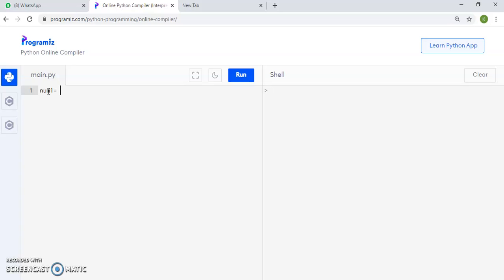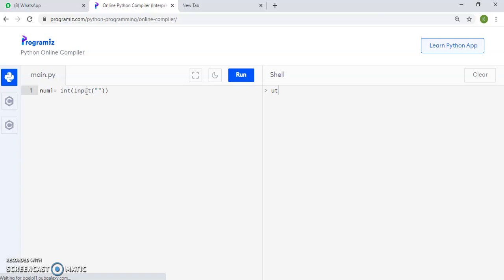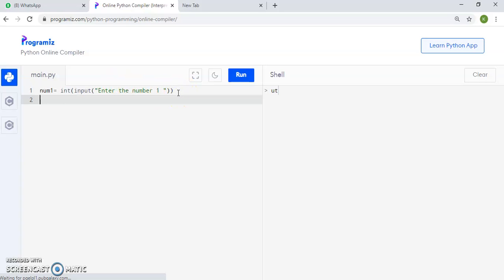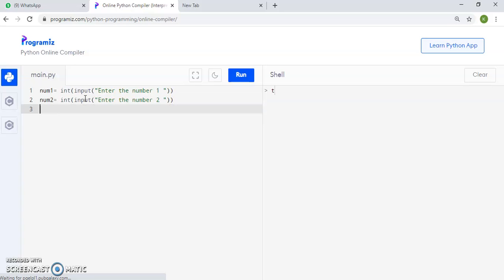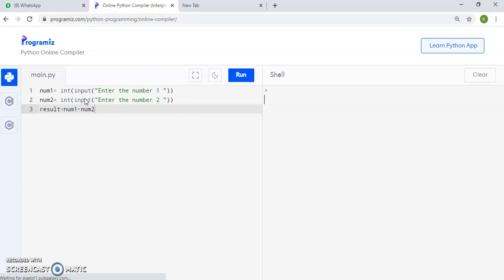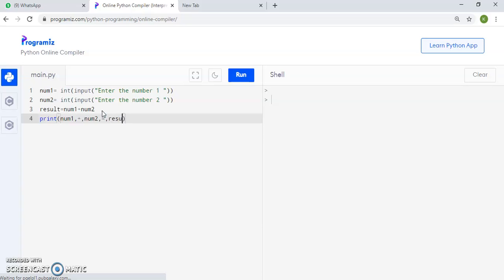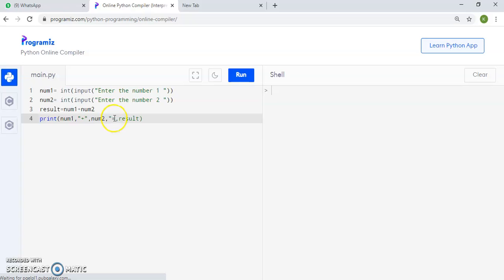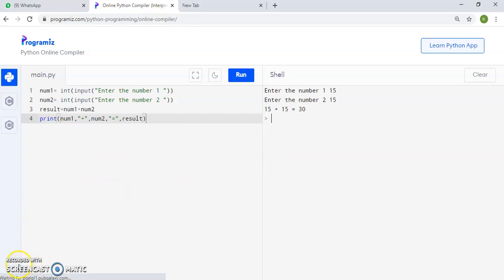ADD TWO NUMBERS PYTHON CODE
This is the illustration of a python code for beginners in coding to learn how to add two numbers (User Input) with help of Online Python Compiler Programiz Web.